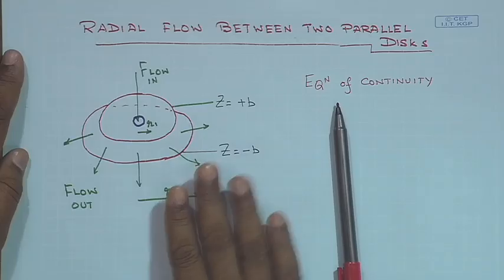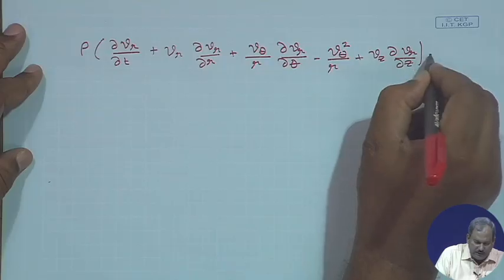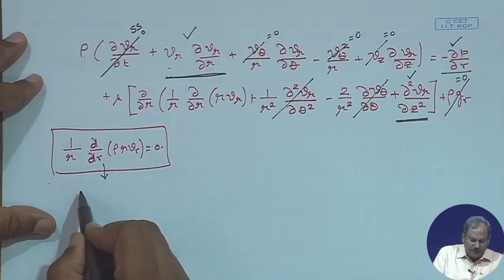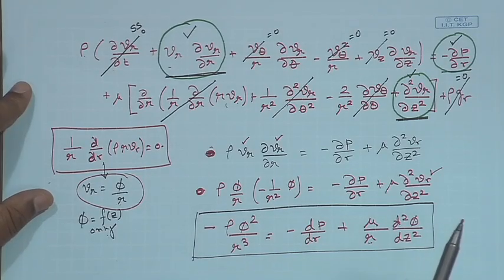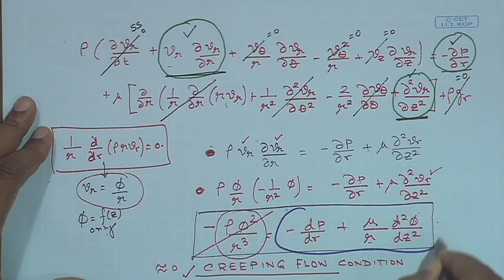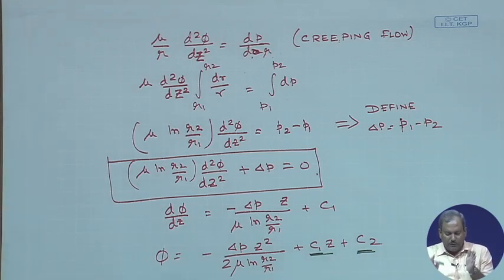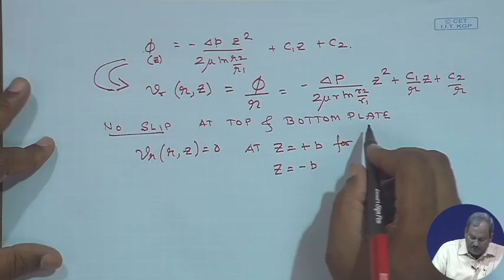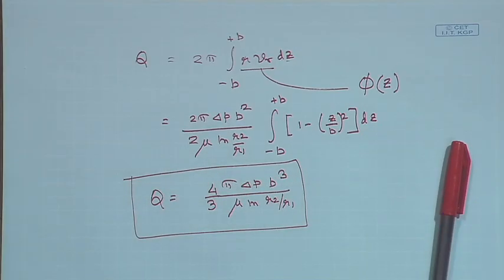Lecture 14 : Equations of Change for Isothermal Systems (Contd.)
Navier-Stokes equation, Radial flow, Parallel discs, Cylindrical coordinate system, Creeping flow, Non-linear equation

1. The translated content of this course is available in regional languages.

2. Regional language subtitles available for this course
To watch the subtitles in regional language:
1. Click on the lecture under Course Details.
2. Play the video.
3. Now click on the Settings icon and a list of features will display
4. From that select the option Subtitles/CC.
5. Now select the Language from the available languages to read the subtitle in the regional language.